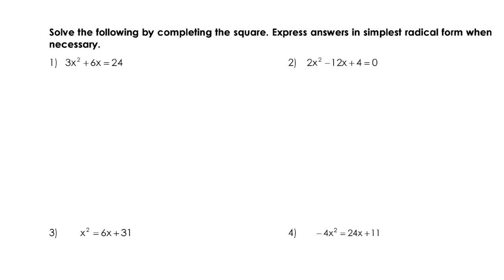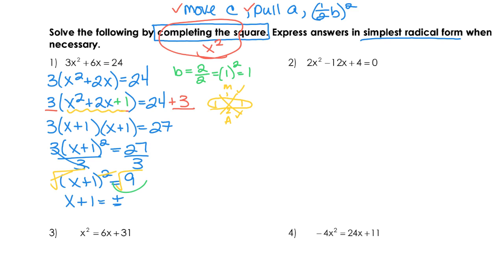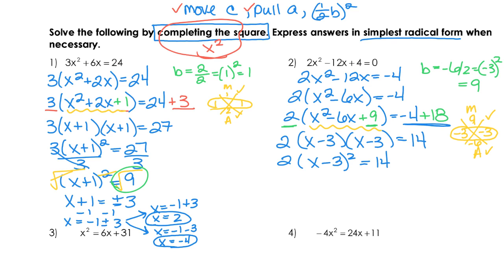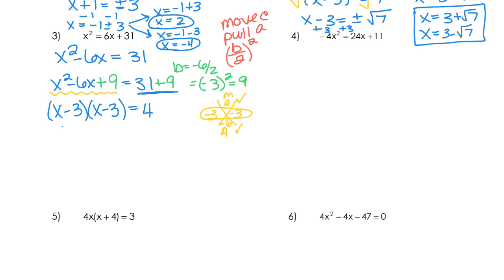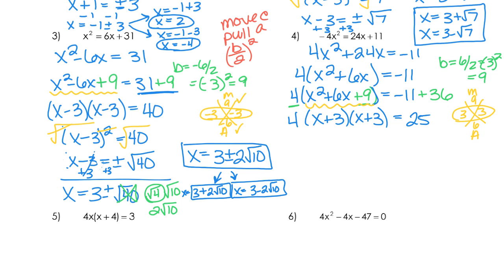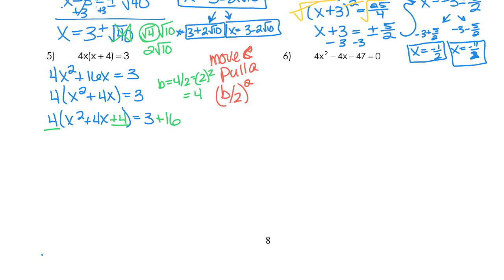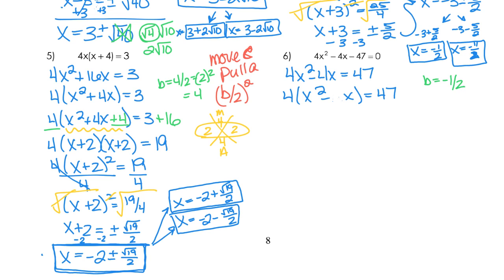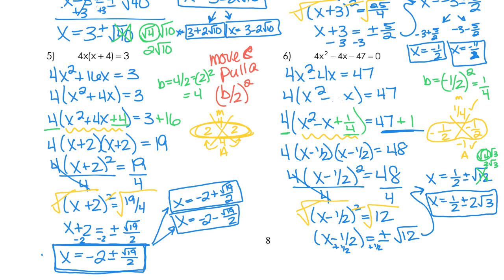A2 Unit 8 Day 2 Notes (2)